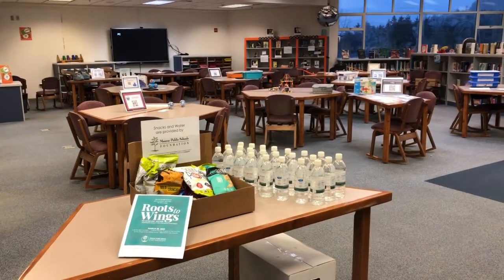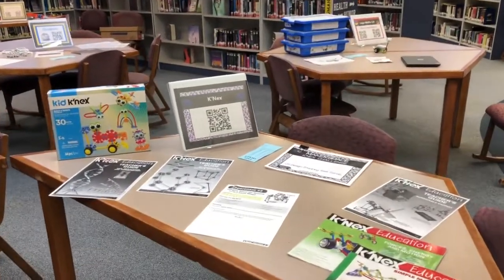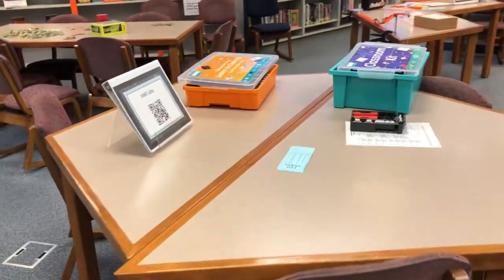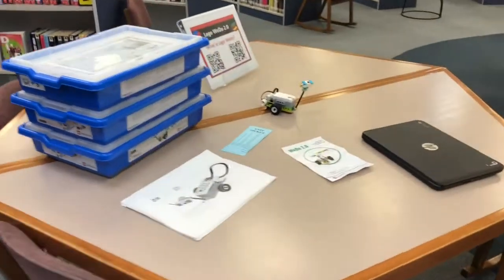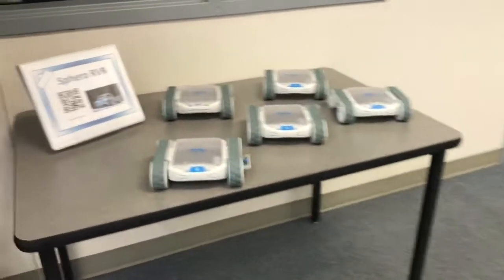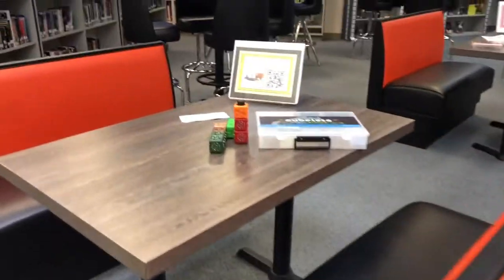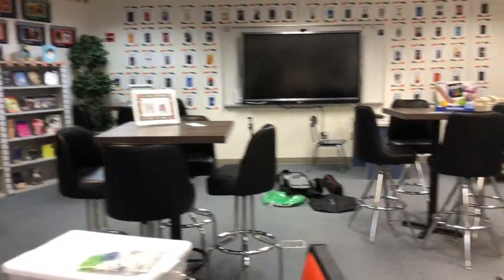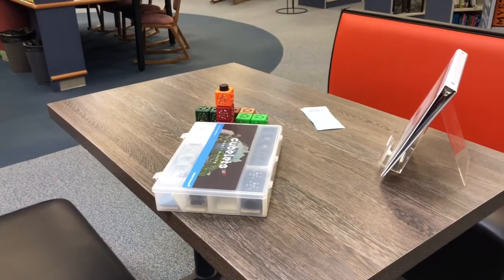STEM Learning Day